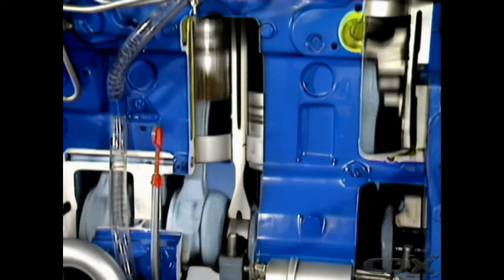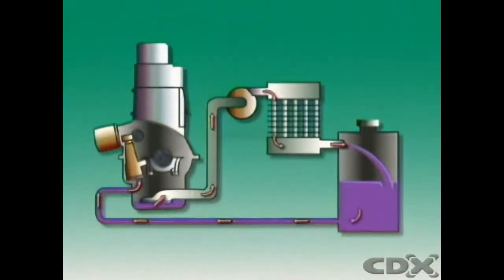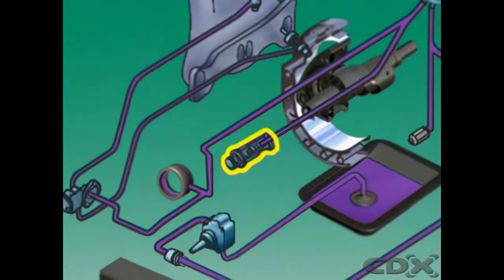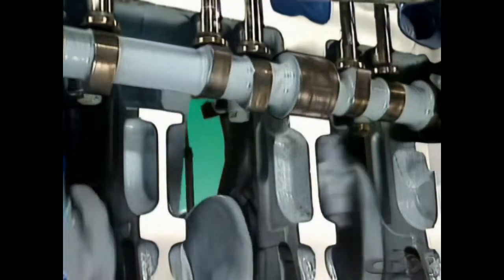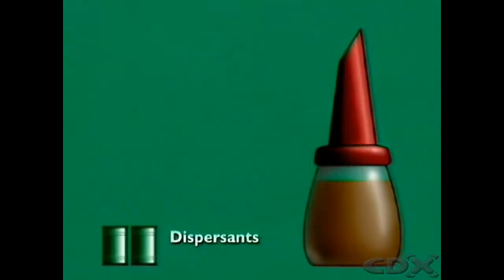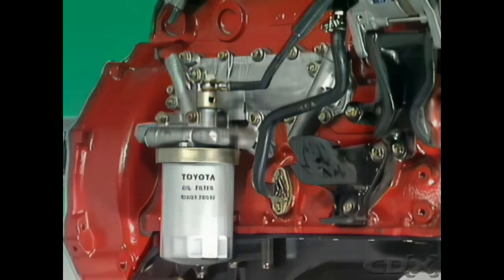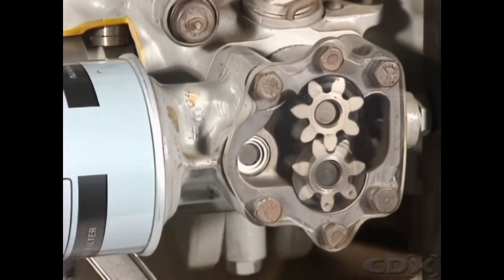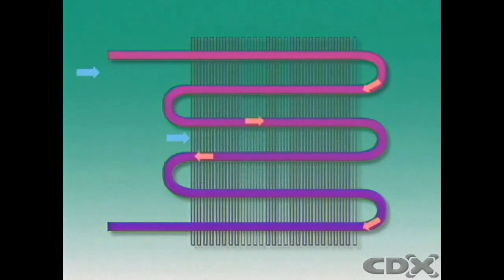Lubrication Systems & Components